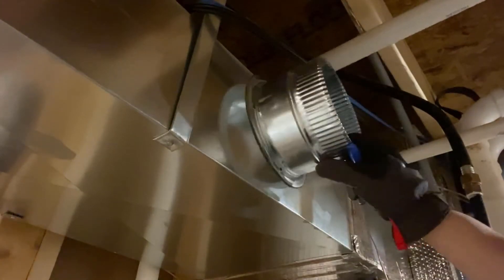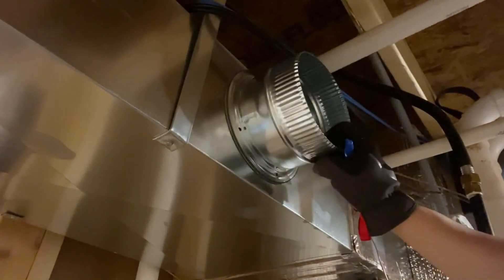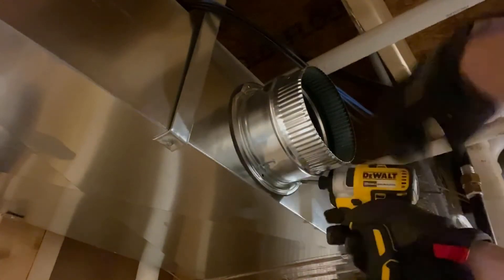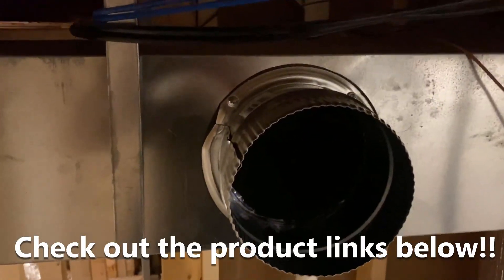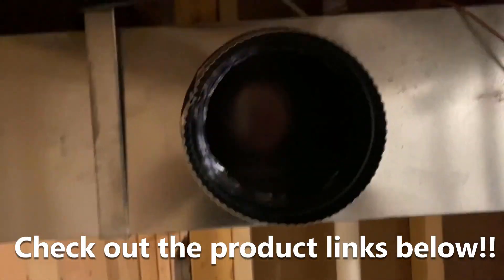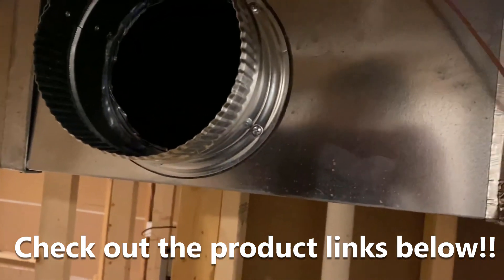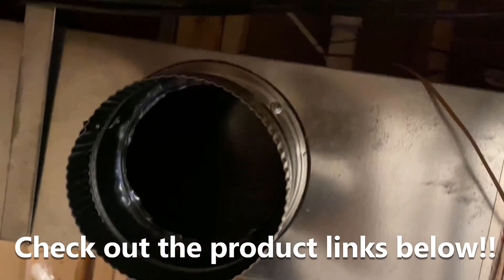[Quick How-to] Install Takeoff for Easy DIY HVAC Realignment on to an Existing Ductwork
This is a quick video to show installing a 6'' takeoff on to 8'' HVAC duct.

CRAFTSMAN Aviation Snips, Straight Cut (CMHT73756)

Bosch SDC2 3/16 In. to 7/8 In. High-Speed Steel Turbo Step Drill Bit (unibit)

#8 x 1/2" Phillips Head Self-Drilling Screw for Sheet Metal: